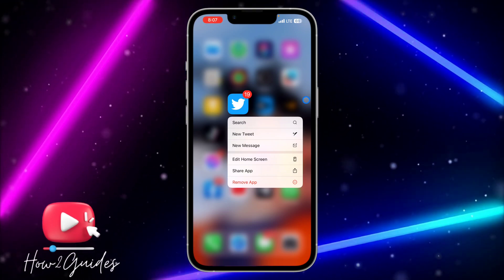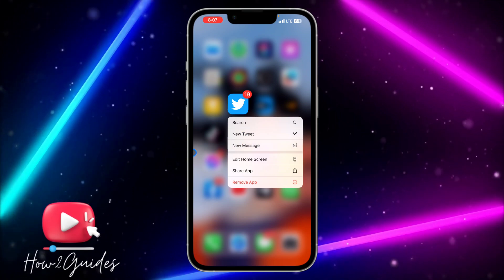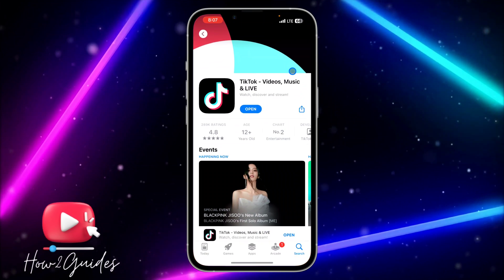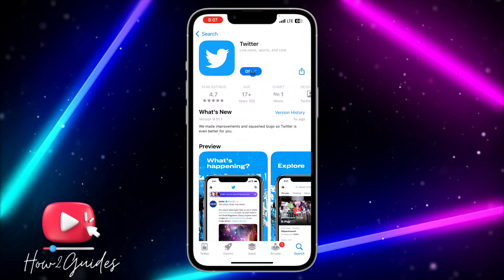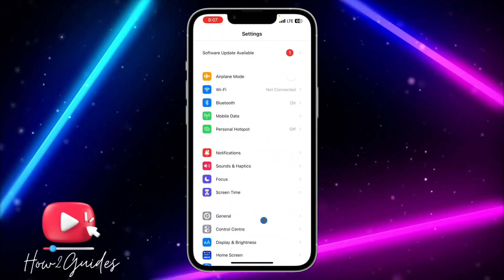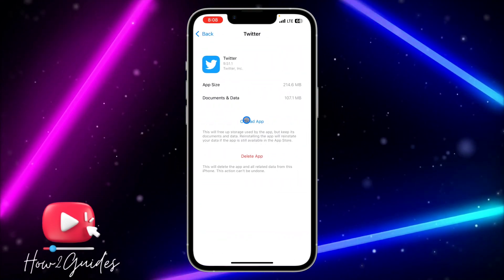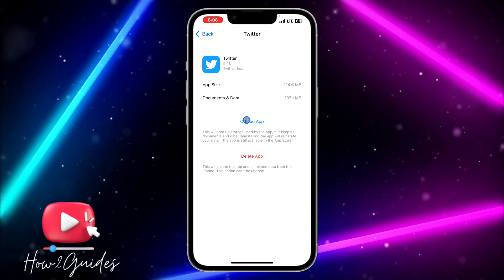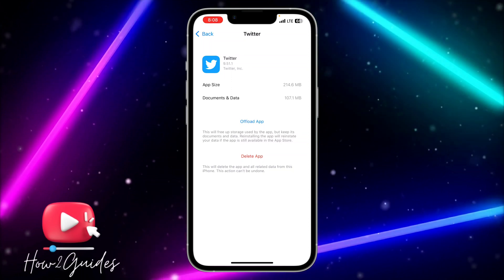How to Update Twitter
Twitter is a popular social media platform that allows users to share and discover tweets from around the world. To ensure you're getting the best experience and staying updated with the latest features and improvements, it's important to keep your Twitter app updated. In this tutorial, we'll show you how to update Twitter on both iOS and Android devices. We'll guide you through the steps to check for updates, download and install the latest version of Twitter, and explore new features such as timeline updates, tweet scheduling, and more. Don't miss out on the late